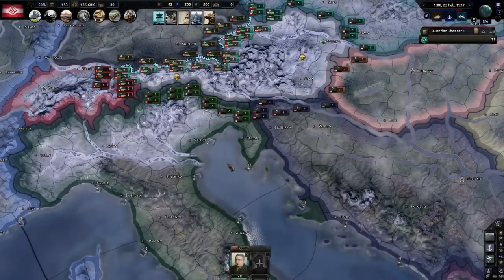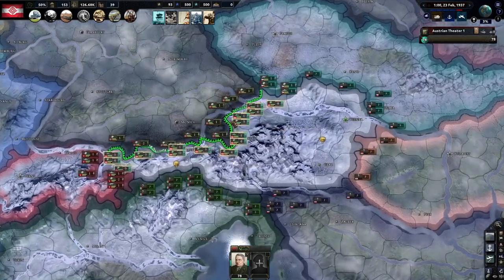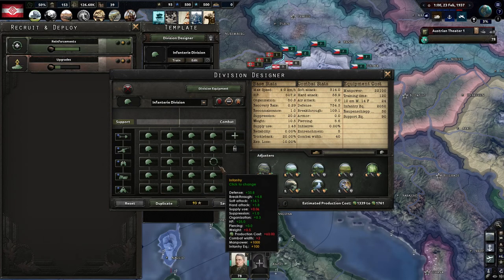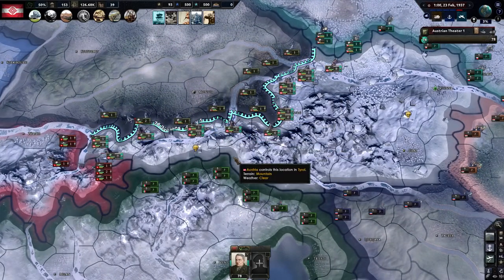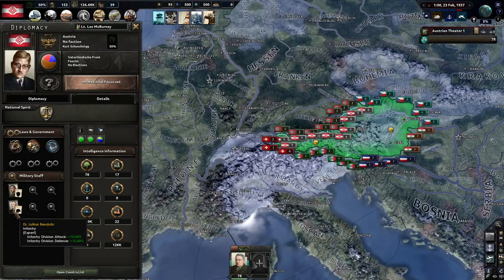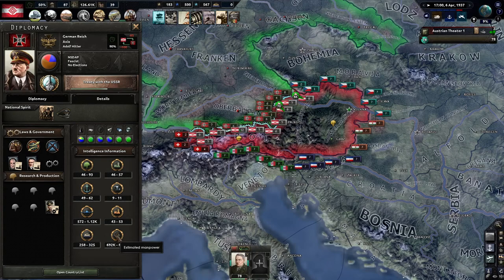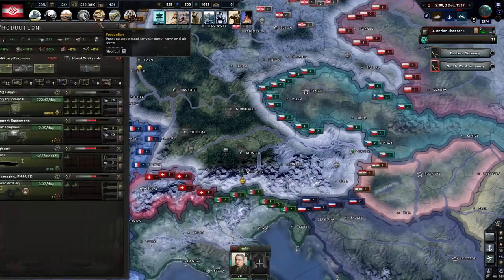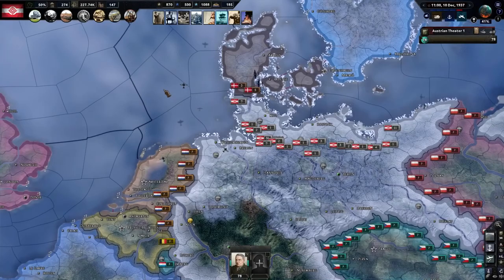Hearts of Iron 4 Officer School 3 - Defense (Defending your Nation) (HOI4 Tutorial Strategy)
this hoi4 tutorial will show you diffrent types of strategy's on how to defend your nation form invaders hopefully this how to play hearts of iron tutorial will help you out a little bit

Thanks to Jinglepunks.com for the music 🤗